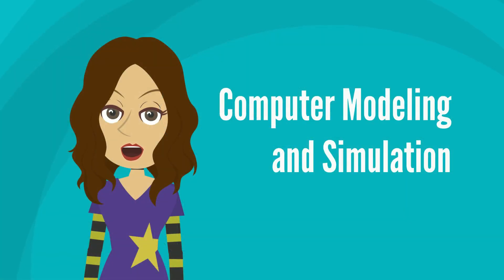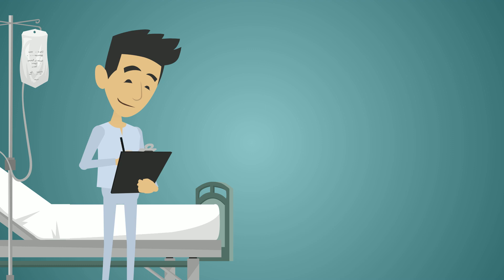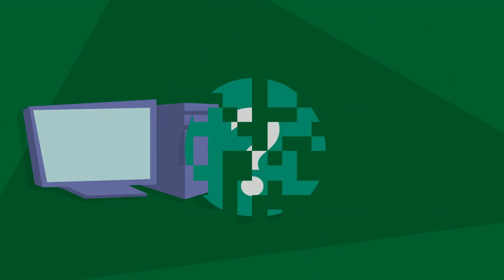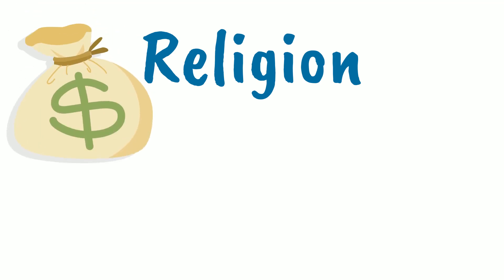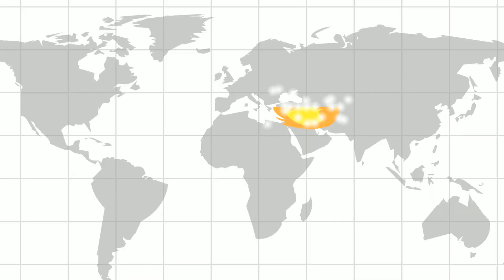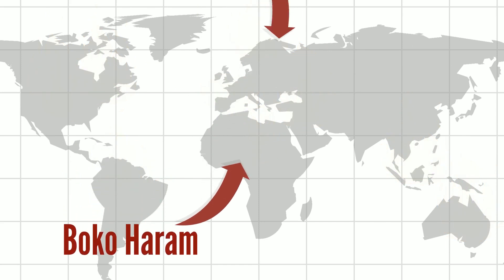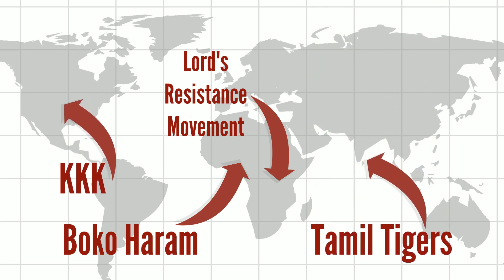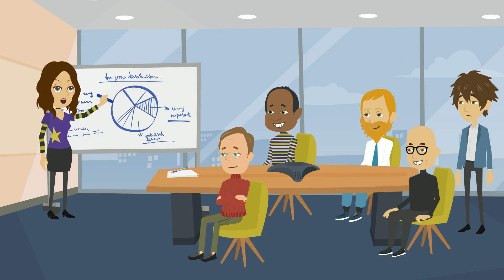Religious Violence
Video by Dr. Jenn Lindsay, Documentarian for CMAC, jennlindsay.com